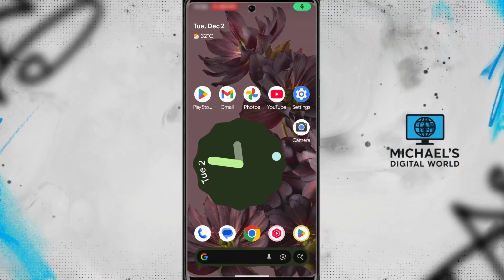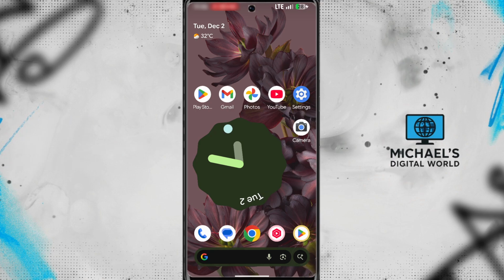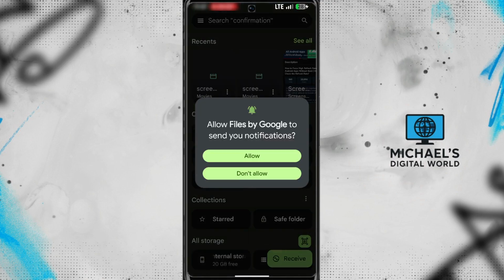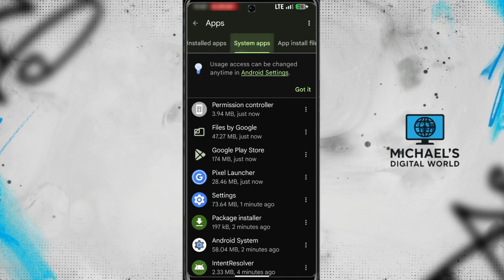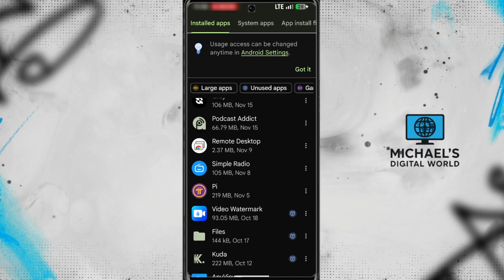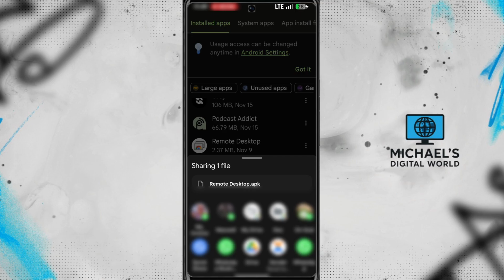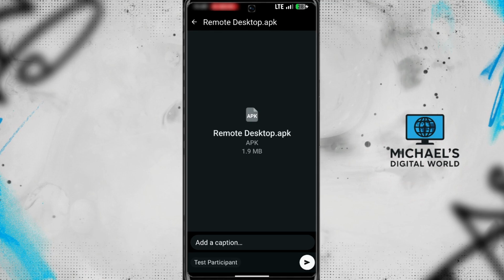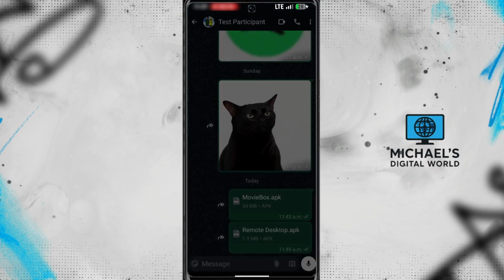How to Share Android Apps via Telegram & WhatsApp (Send APK Files Safely)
Want to share an Android app with a friend who can't access the Play Store? In this step-by-step tutorial, I'll show you how to safely extract and send APK files using Telegram and WhatsApp—without needing third-party tools or risky websites!

🔄 In this video, you'll learn:
✅ How to extract APK files from your Android phone (no root required)
✅ Share APKs via Telegram (supports large files, no modification)
✅ Share APKs via WhatsApp
✅ How the recipient can install the APK safely
✅ Security precautions to avoid malware when sharing/installing APKs
✅ Best apps for APK extraction (like 'Files by Google

⚠️ Important Security Notes:

Only share APKs from trusted sources (apps you installed yourself)
Recipient must enable "Install from Unknown Sources"
Scan APKs with VirusTotal if unsure
Some apps may not work if they require Play Store verification

📁 APK Sharing Limits:

Telegram: Up to 2GB per file (perfect for large apps/games)

🔧 Step-by-Step Guide:

Extract APK from your phone using a free app
Send via Telegram: Simply attach as document (keeps original format)
Recipient: Download, rename back to .apk, and install

🛡️ Safe Alternatives:

Google Play Store Share Links (safest method)
Aurora Store for open-source apps
APKMirror for verified app downloads

👍 LIKE if you successfully shared an APK!

💬 COMMENT: What app do you need to share most often?

🔗 SHARE this with friends who exchange apps